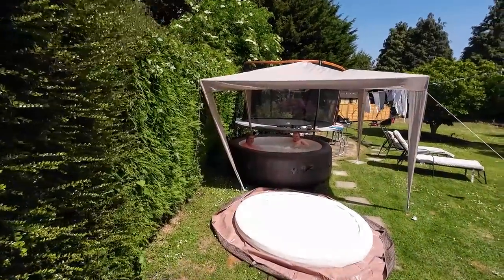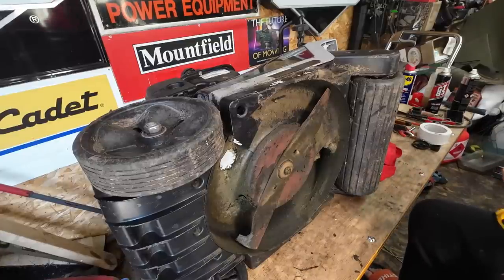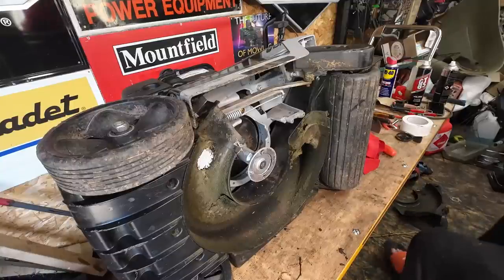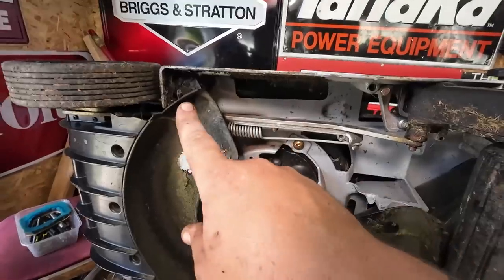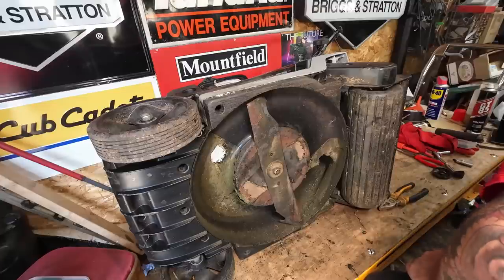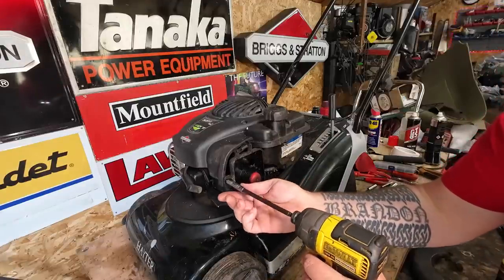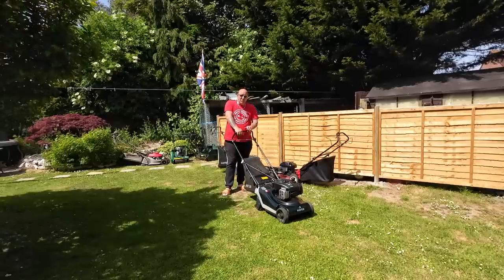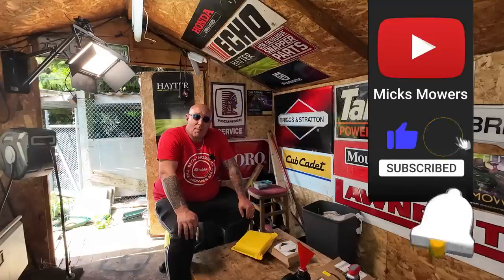Hayter sprite 41 Lawn Mower with Bouncy Front wheels..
In this Video while Mrs p and Riley play in the hottub I will take a look at a Hayter sprite 41 Lawn Mower with Bouncy Front wheels.. it's a common failure and it so simple to fix . so let's get down and dirty and get it fixed.